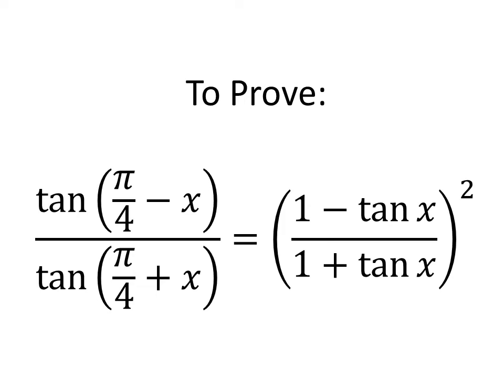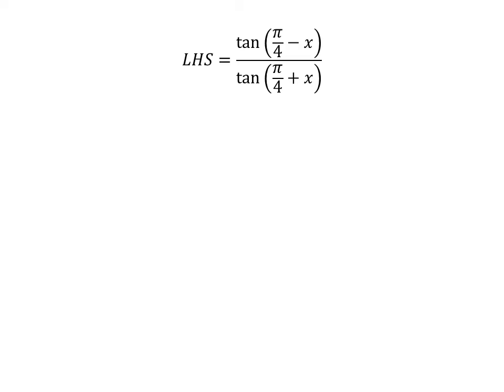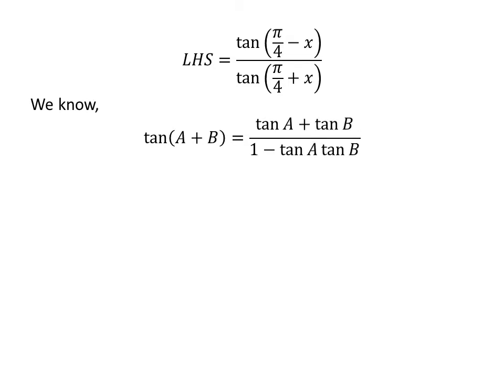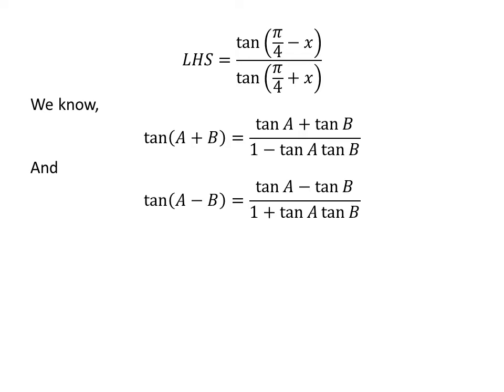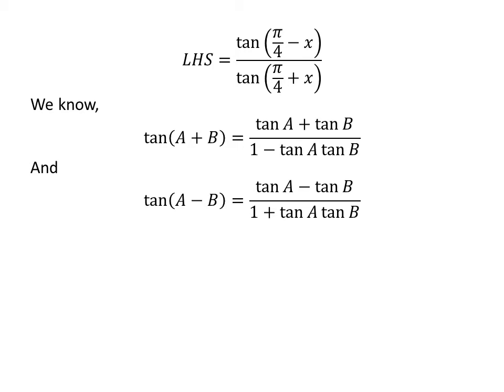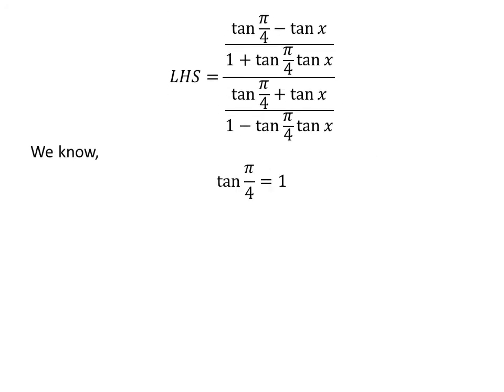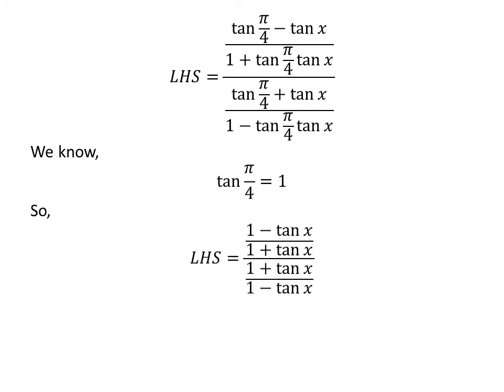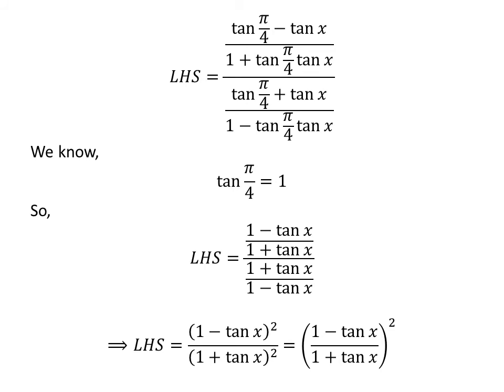Prove tan(pi/4 - x)/tan(pi/4 + x) = ((1 – tan x)/ (1 + tan x))^2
In this video, we will learn to prove the equation tan(pi/4 - x)/tan(pi/4 + x) = ((1 – tan x)/ (1 + tan x))^2.

The link of the video explaining, the proof of the identity tan(A - B) = (tan A - tan B)/(1 + tan A tan B) has been given below